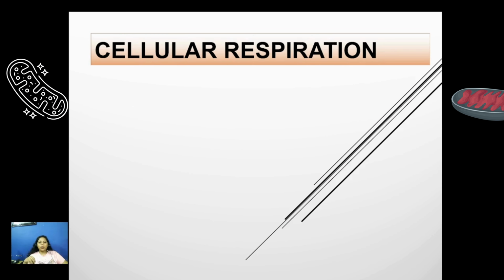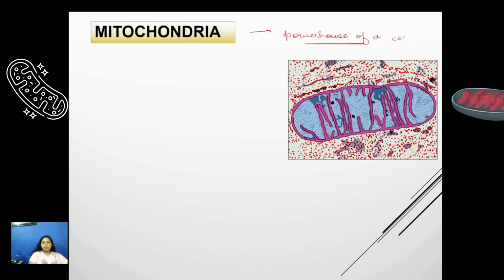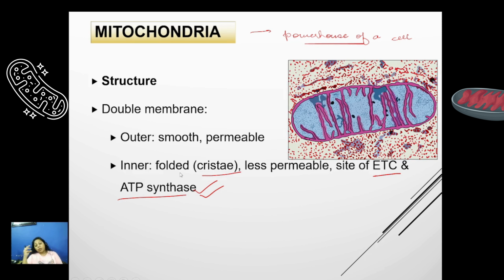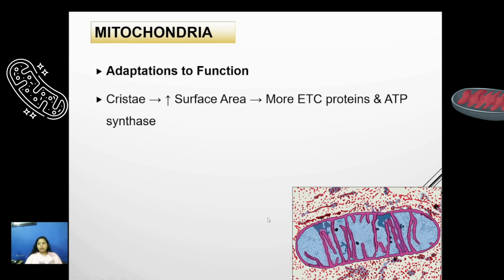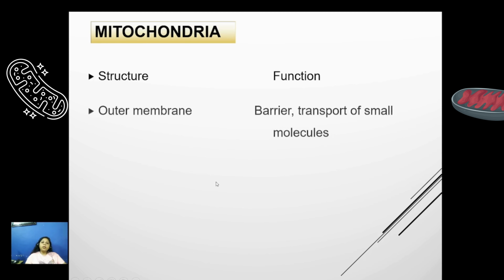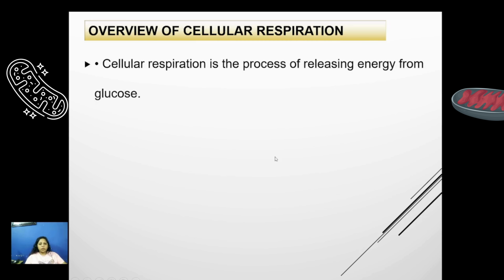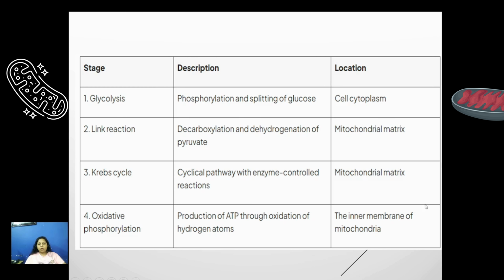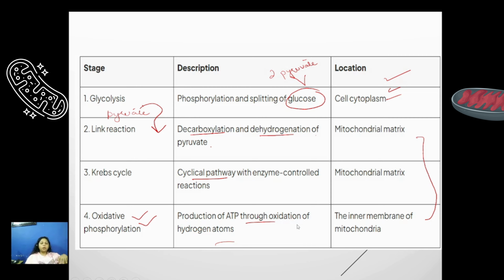Cellular Respiration & Mitochondria Structure | (Cambridge IGCSE Biology (5090) - Biology (0610)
⚡ In this video, Miss Sehrish explains the overview of Cellular Respiration and the role of mitochondria, the “powerhouse of the cell.” Perfect for IGCSE, GCSE, and IB Biology revision!

✨ What you’ll learn:
🔹 Cellular Respiration Overview

Process of releasing energy from glucose.

Occurs in stages (glycolysis, Krebs cycle, oxidative phosphorylation).

Produces ATP, the energy currency of the cell.

🔹 Mitochondria Structure & Function

Double membrane (outer vs inner).

Cristae: folded inner membrane for larger surface area.

Matrix: enzymes for Krebs cycle.

Intermembrane space: proton gradient for ATP production.

📘 Exam Relevance & Past Paper References:

Cambridge IGCSE Biology 2019 P21: “Explain how ATP is produced during respiration.”

IB Biology HL 2020 Paper 2: “Describe the role of mitochondria in aerobic respiration.”

Edexcel A-Level Biology 2021 P2: “Explain how the structure of mitochondria is related to its function in ATP synthesis.”

GCSE Biology